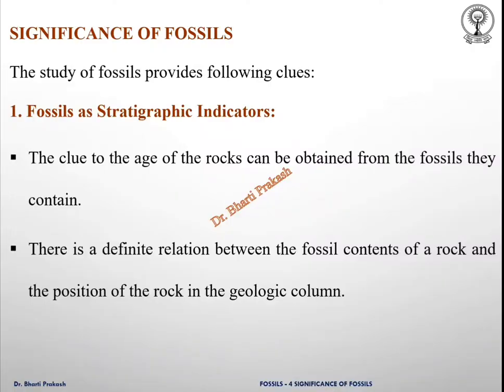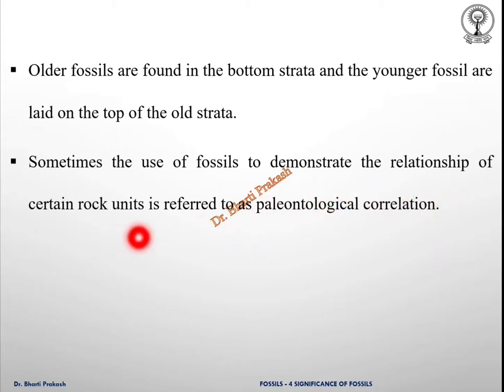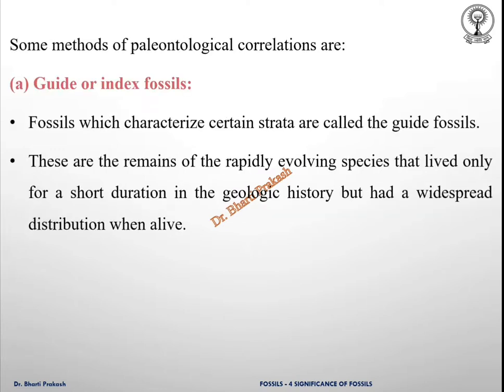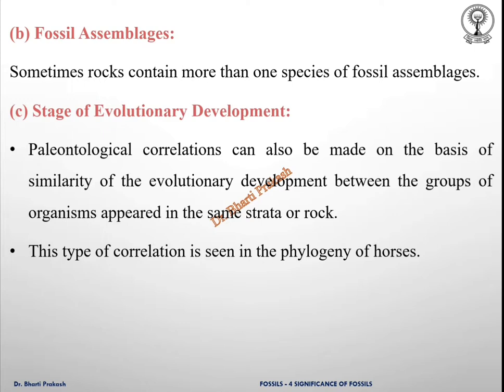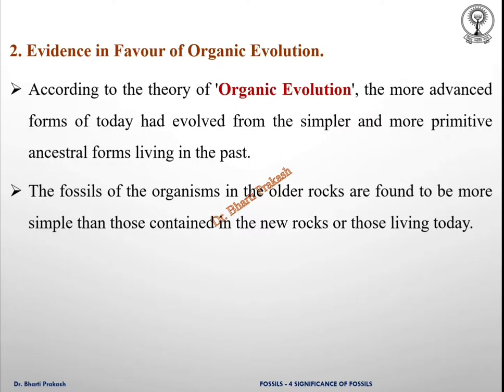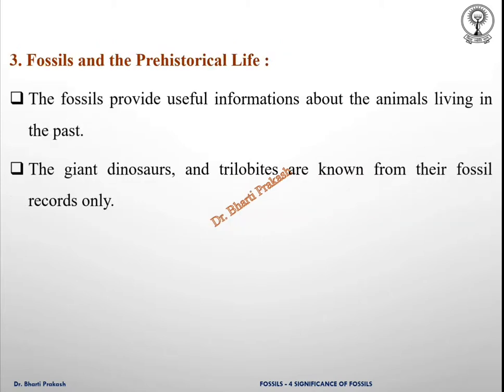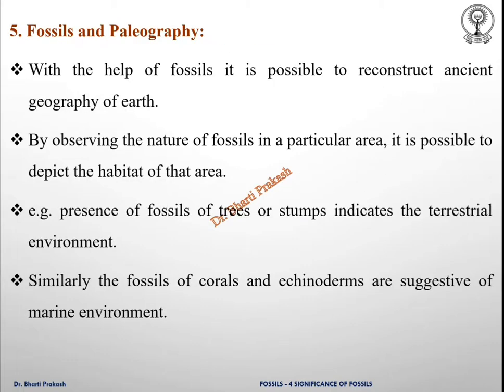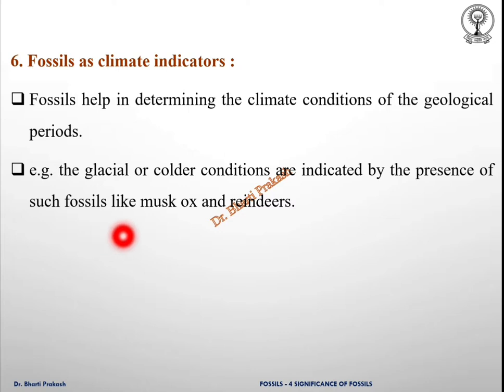Fossils-IV: Significance of Fossils by Dr. Bharti Prakash.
This topic is included in syllabus of Paper I of B.Sc. Part I (Bio) of M.D.S. University, Ajmer.